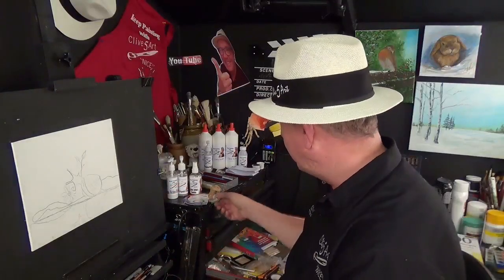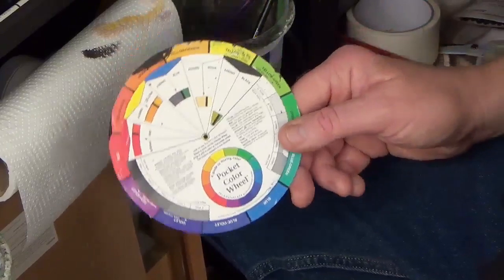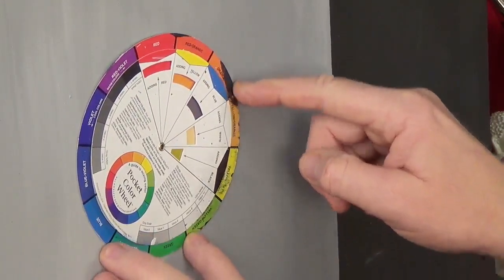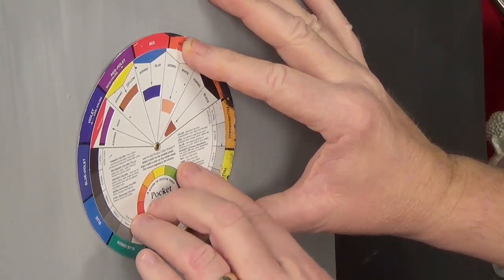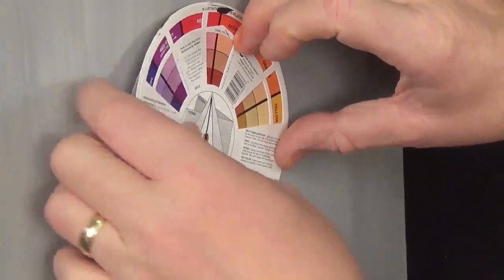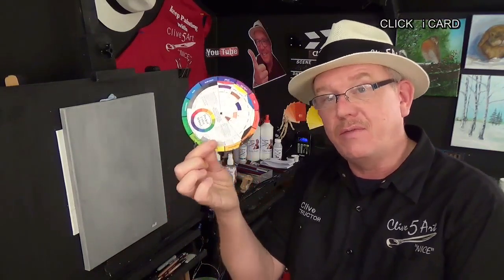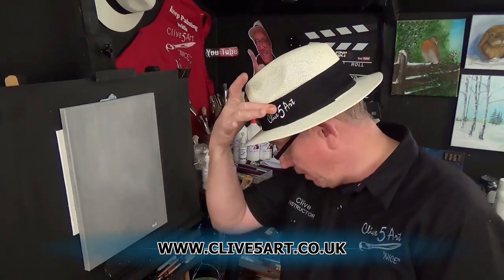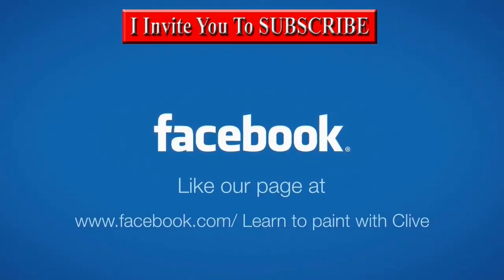Colour Wheel, Acrylic painting for beginners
Today Beginners Acrylic Painting Tutorial,clive5artlets look at the colour wheel in simple terms so we can all understand it and why we should use it, In this Acrylic painting for beginners, lesson with clive5art

Colour Wheel
Cup of Welsh Brew Tea
Canvas Conversions Cm to Inches

19cm x 12½cm   =    7.5" x 5"
20cm x 15cm      =    8" x 6"
23cm x 15cm      =    9" x 6"
25cm x 17.5cm   = 10" x 7"
25cm x 20cm      = 10" x 8"
30cm x 20cm      = 12" x 8"
30cm x 25cm      = 12" x 10"
38cm x 25cm      = 15" x 10"
41cm x 30.5cm   = 16"x12"
45cm x 30.5cm   = 18"x12"
51cm x 41cm      = 20"x16"
76cm x 51cm      = 30" x 20"

Copyright info: Videos produced by Clive Powell of (Clive5Art) all content is intended for private use only.